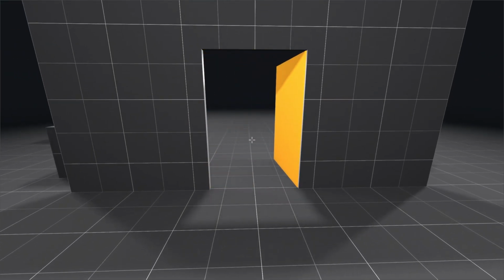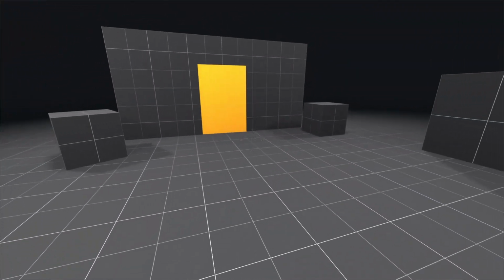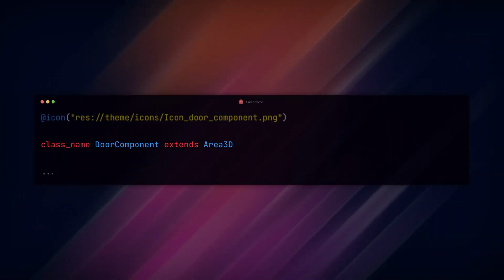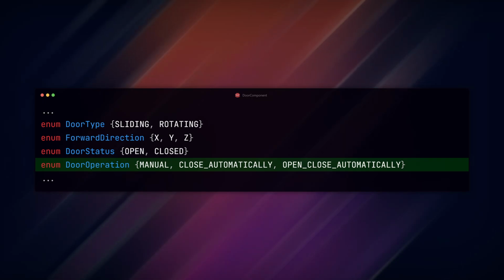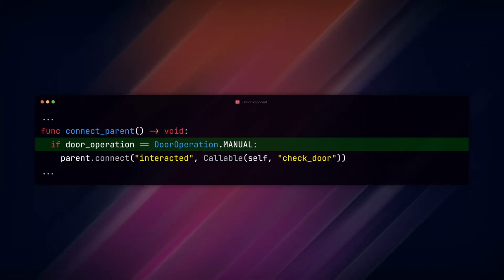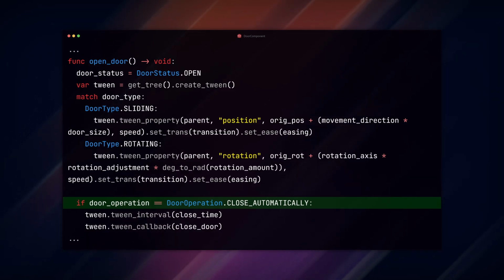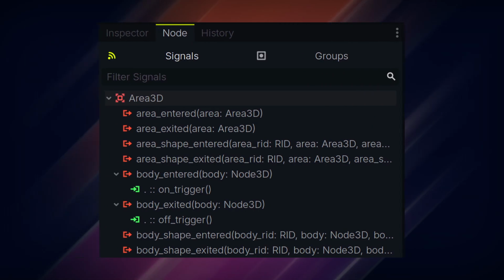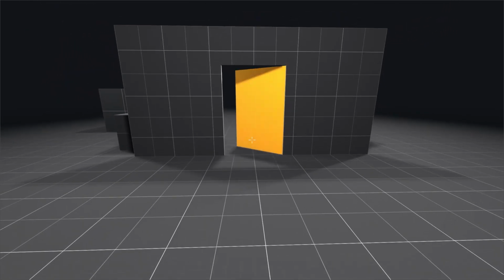How To Make Automatic Doors // Make An FPS in the Godot Engine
In this Godot 4 tutorial, we're adjusting our Door Component so the door automatically opens when the player approaches it and closes when the player moves away.

0:00 Creating a Manual Door in Godot
0:22 Adding a Door Trigger Area
0:40 Adjusting the Door Component Script
1:20 Creating Door Modes
1:43 Adding the Collision Shape
2:14 Final Result
2:28 Get the Godot Project Source Files